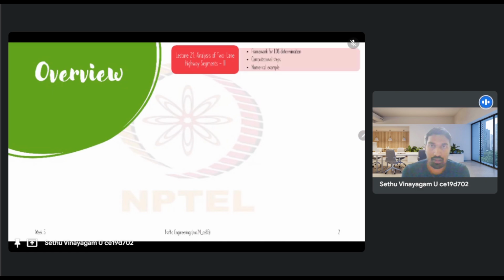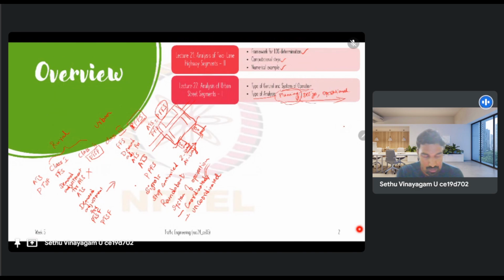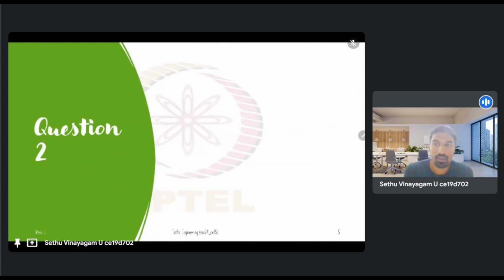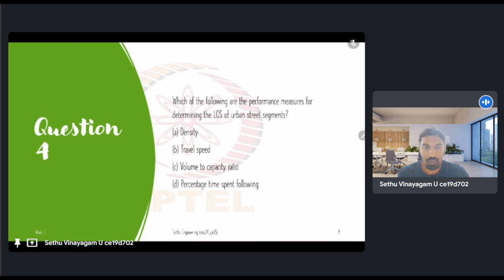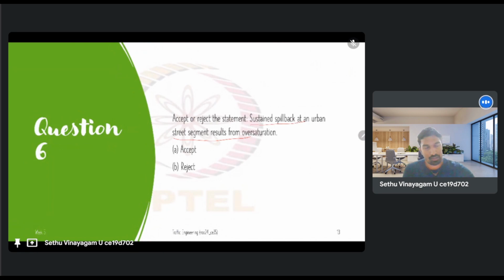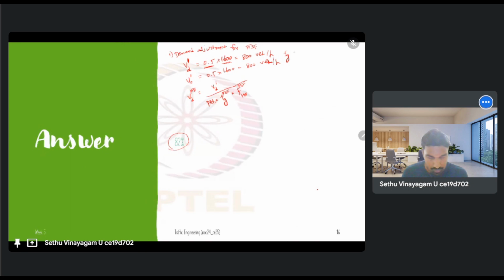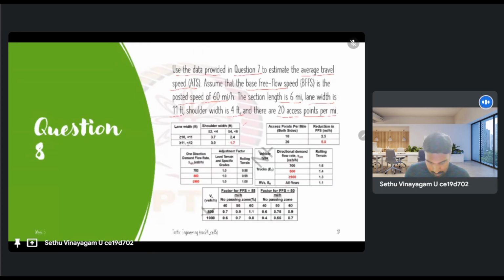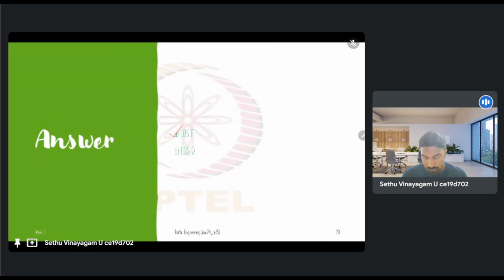Traffic Engineering - NPTEL live interactive session - Week 5